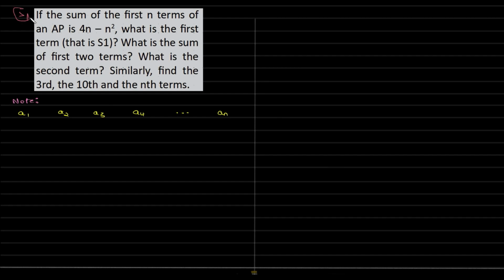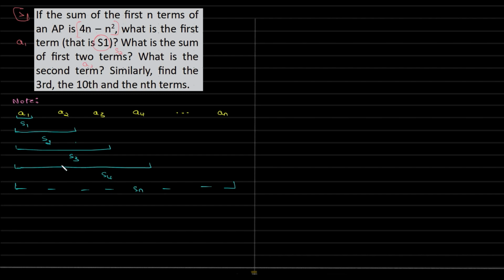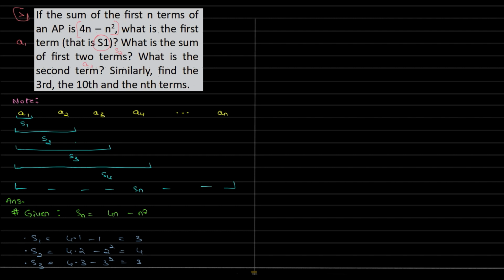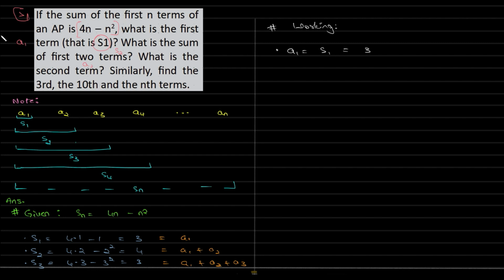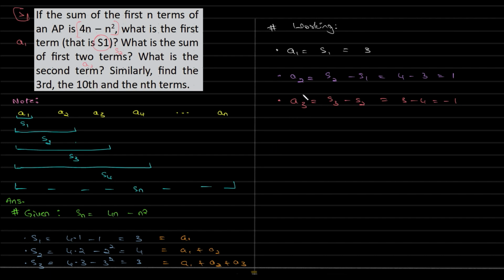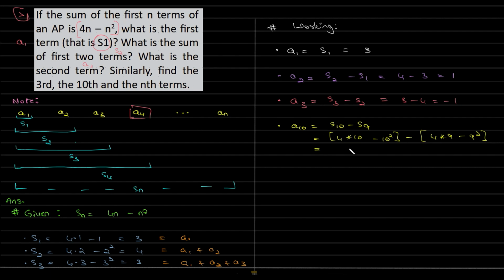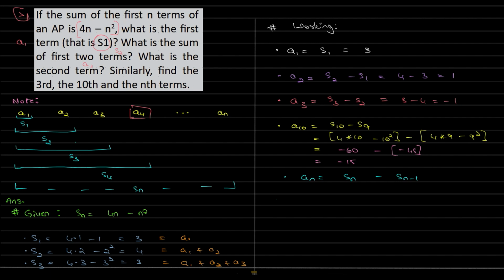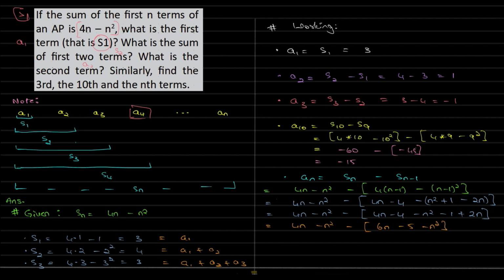5 03 L 1 Ex5 3 11th Main E